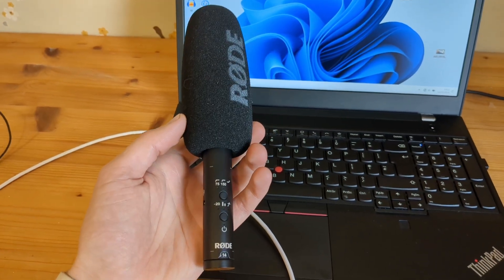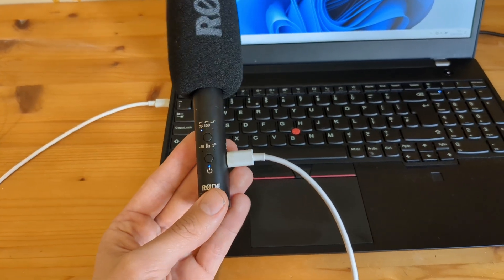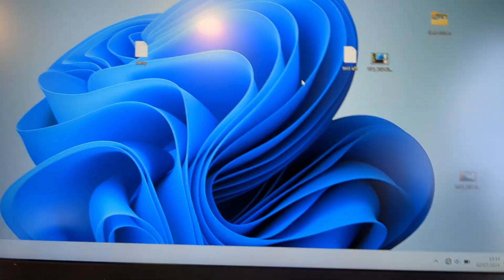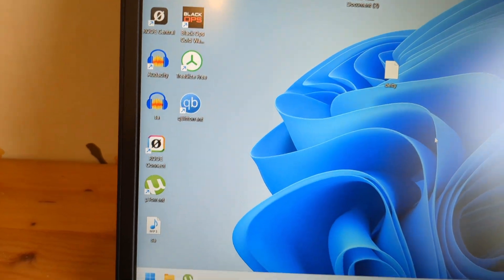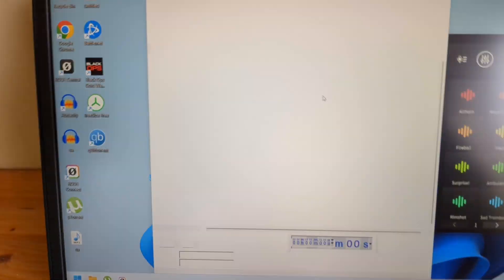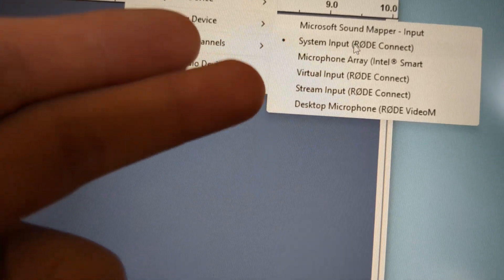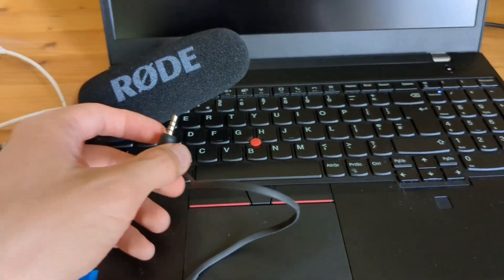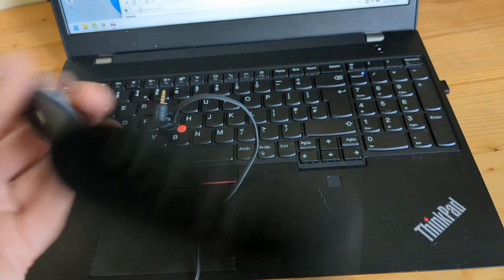How to Use Rode VideoMic NTG with PC Computer / Laptop -Record Sound & Adjust Microphone Gain Volume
how to connect and record voice on Computer with Rode VideoMic NTG